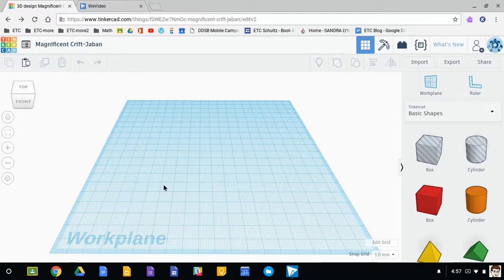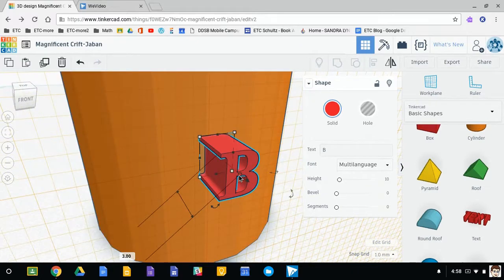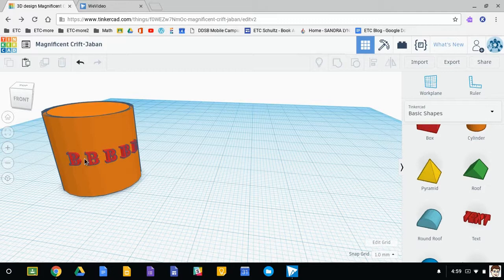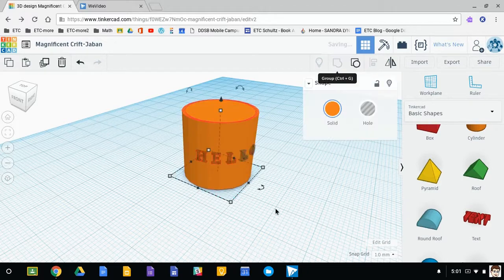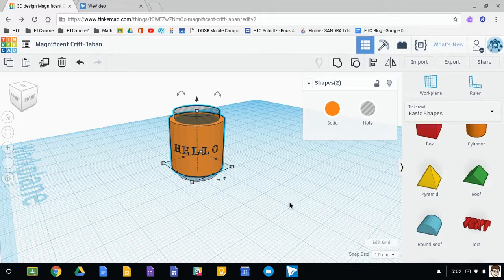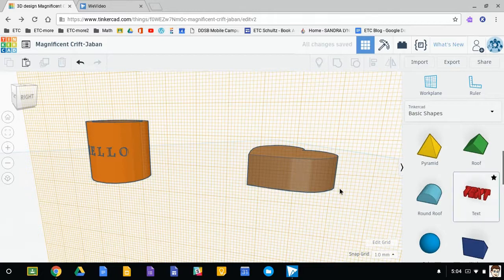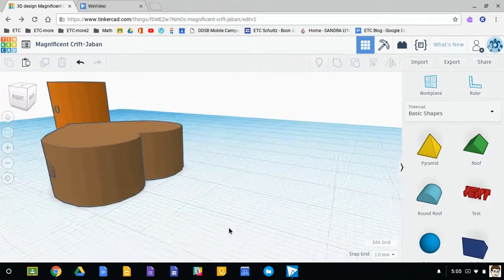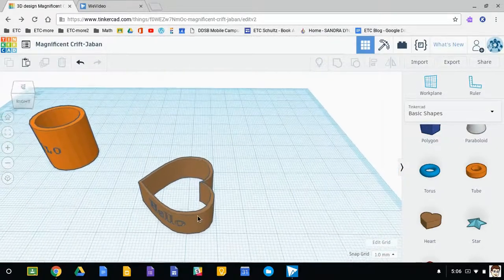TinkerCad Engraving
This video demonstrates how to add text to the outside of a cylinder or an odd shape like a heart.  Easily we can change the letters to holes and then hollow out the lettering similar to engraving.